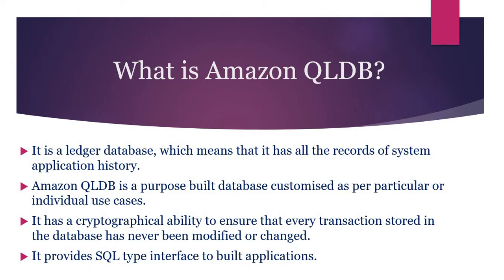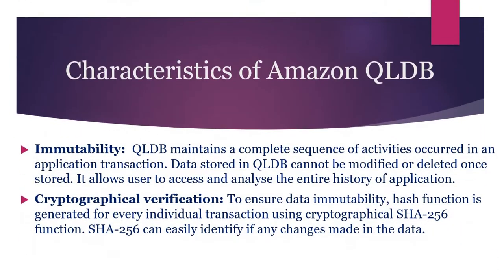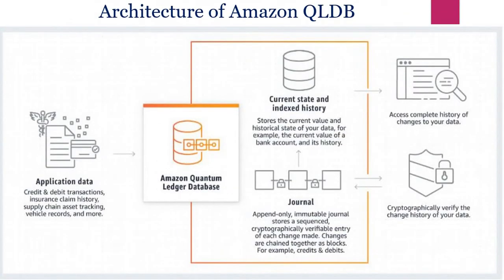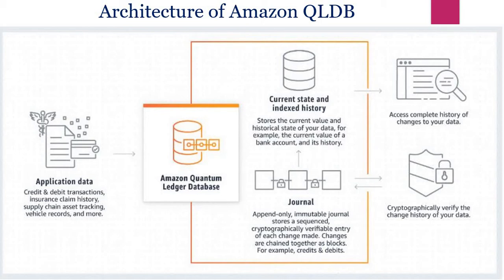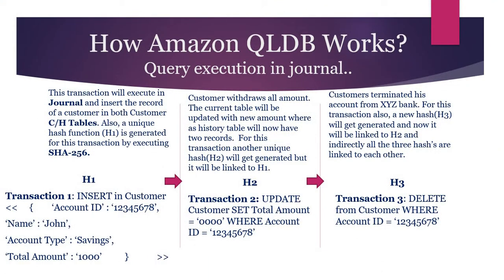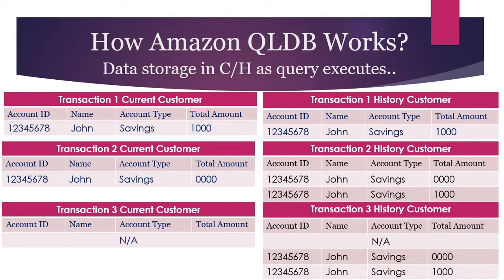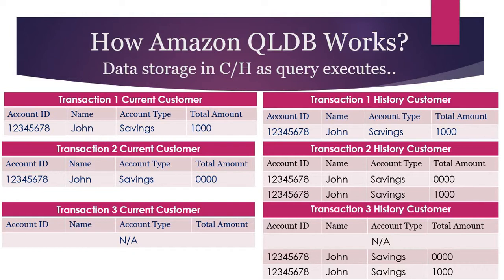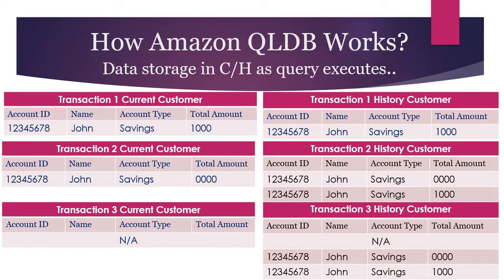Introduction to Amazon QLDB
Background of Amazon QLDB.
What is Amazon QLDB?
Characteristics of Amazon QLDB..
Architecture of Amazon QLDB
How Amazon QLDB Works?
Where can we implement Amazon QLDB?
References.
AWS re:Invent 2018: [NEW LAUNCH!] Do I need a ledger database? An intro to Amazon QLDB
v=7G9epn3BfqE&t=73s